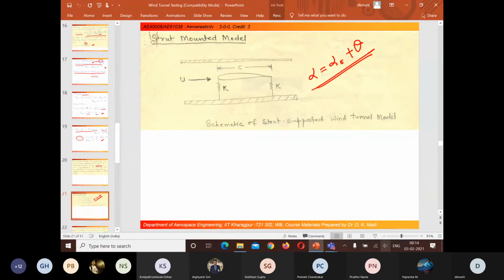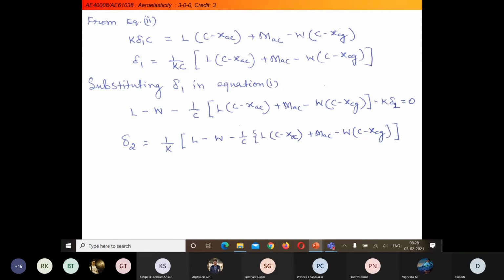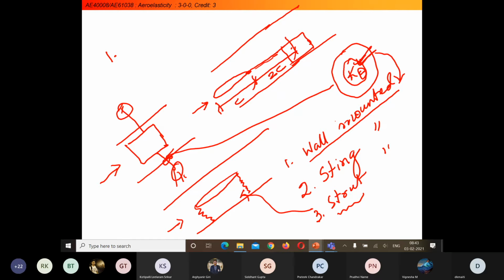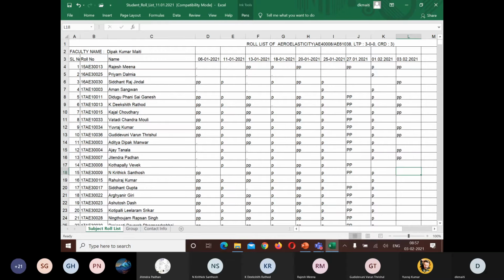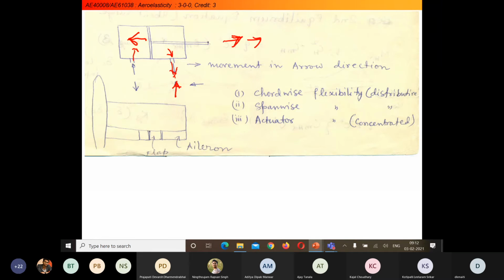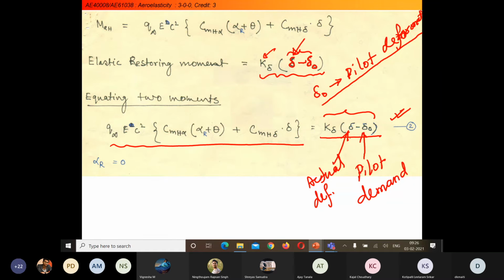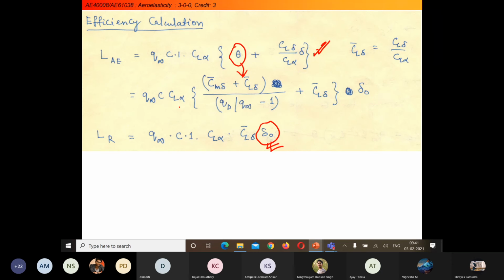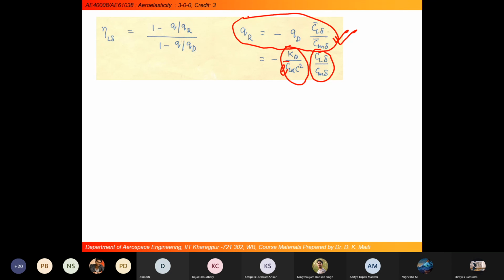02 03 AE